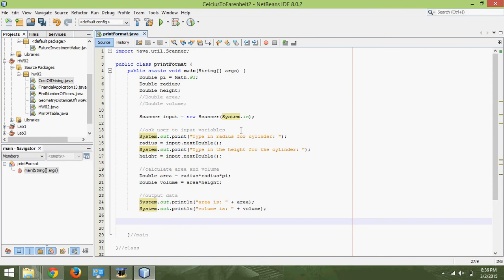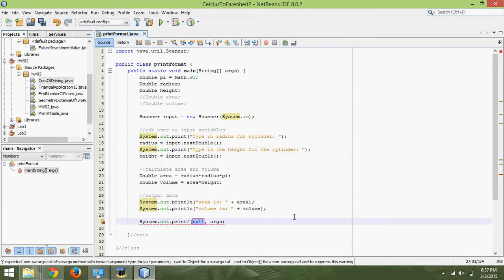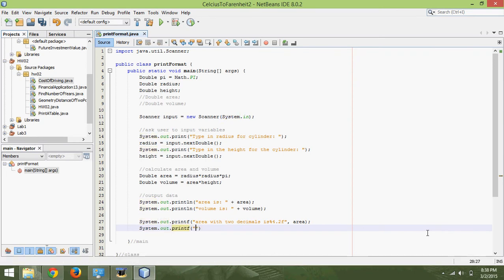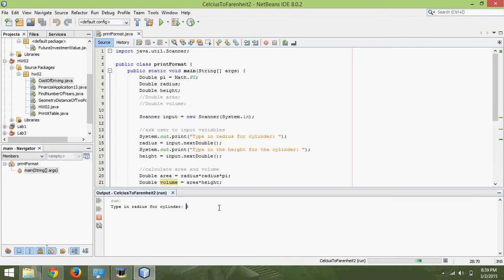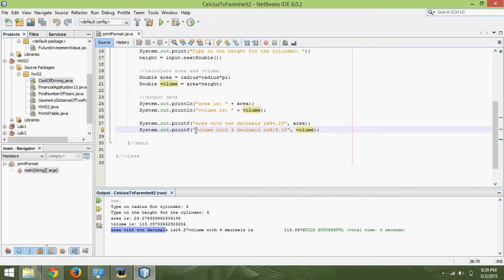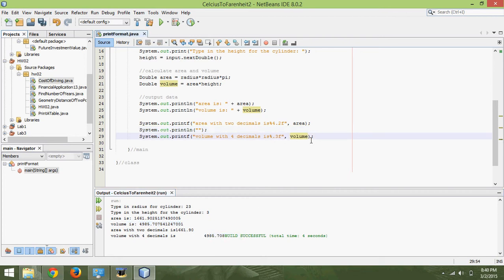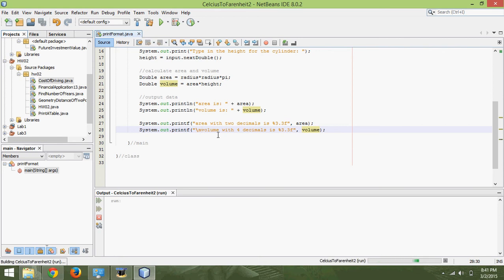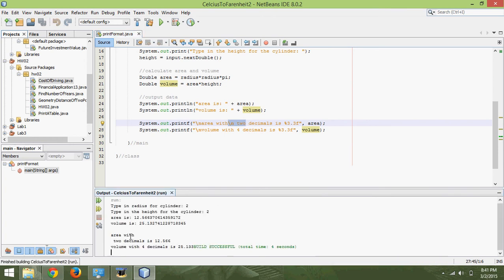Print format in Java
In this video I show how to format a variable in java to the desired number of decimal places.  I also go over a tab space (\t) and a new line (\n).